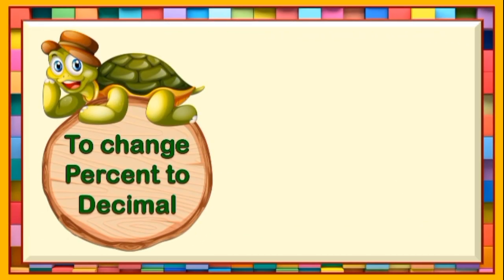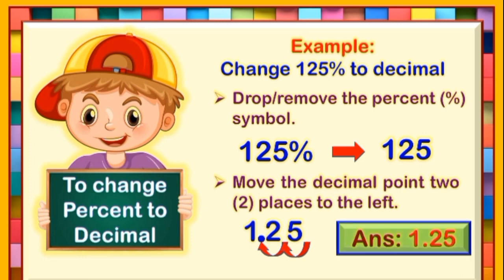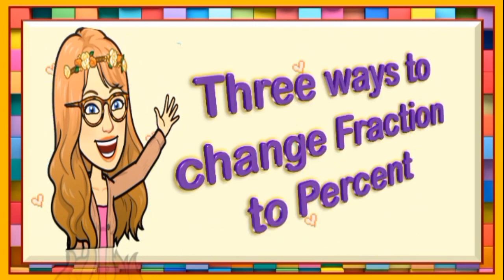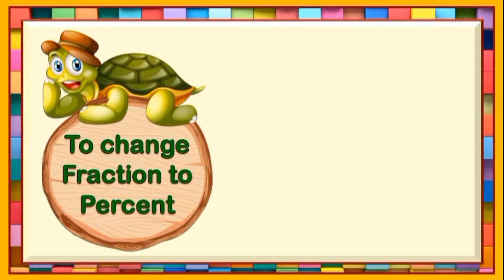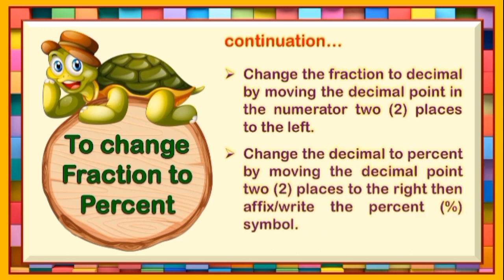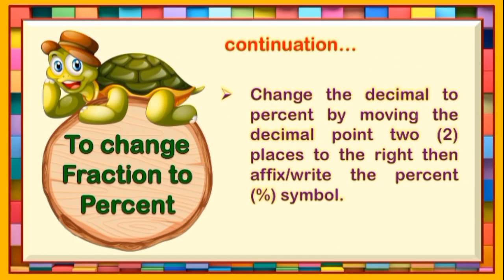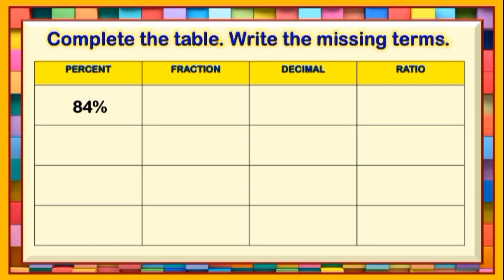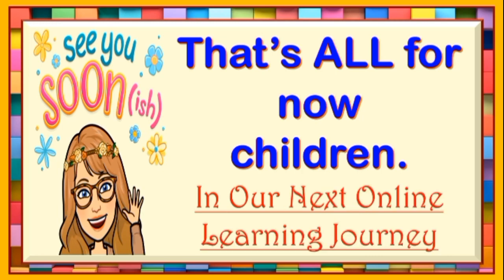How to change Percent to Fractions, Decimals, Ratios and Vice Versa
@Teacher Connie Conde